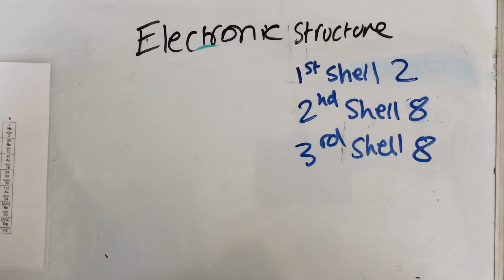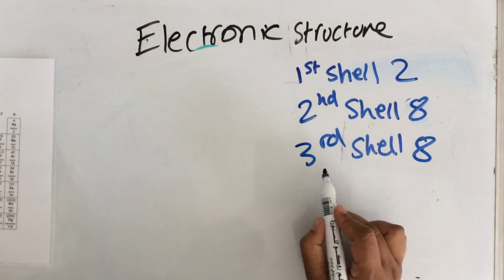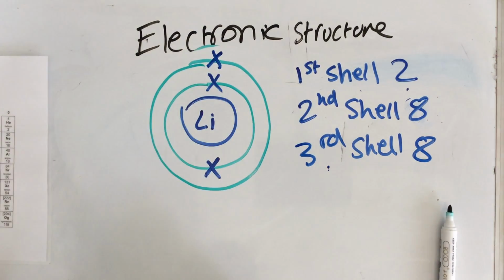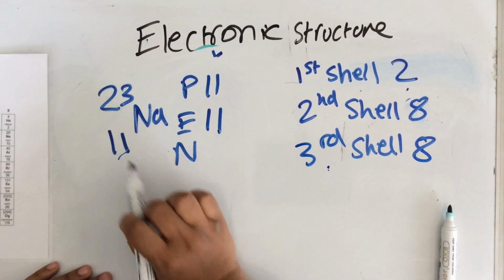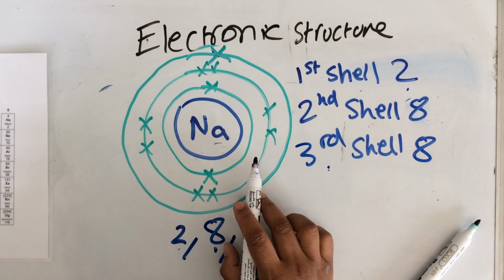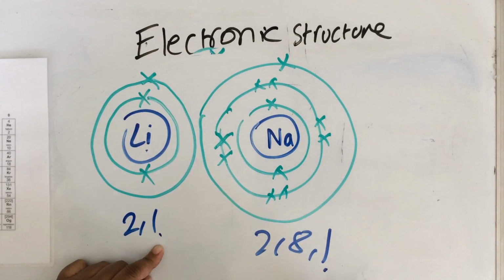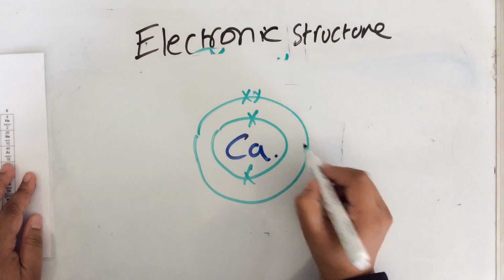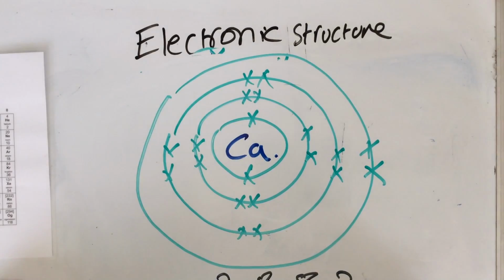Electronic Structure rules KS4